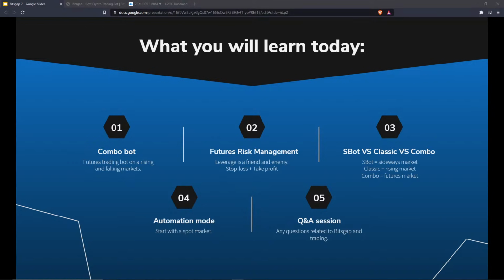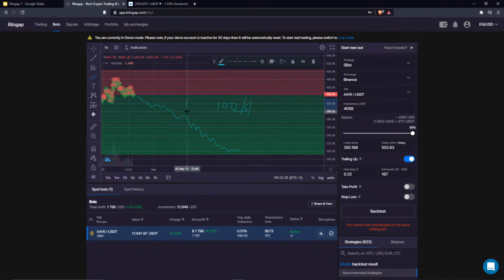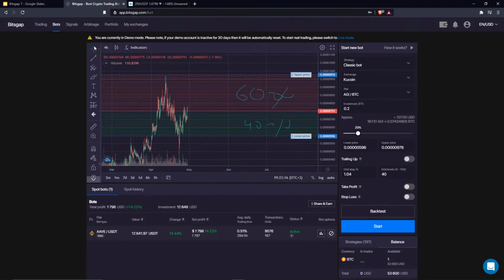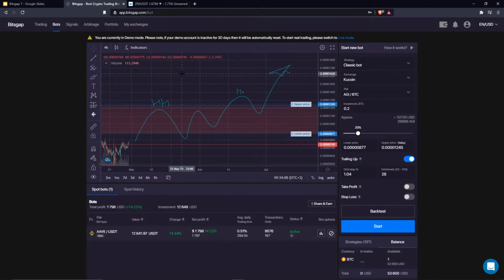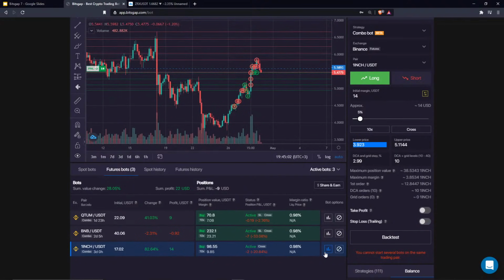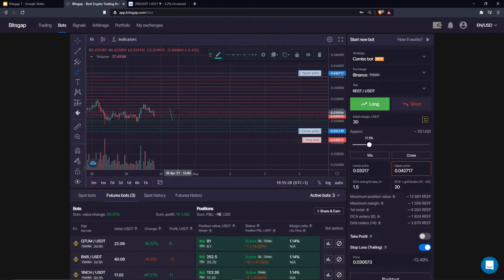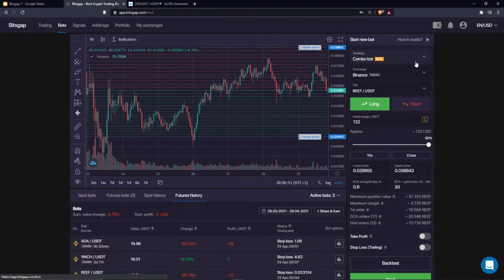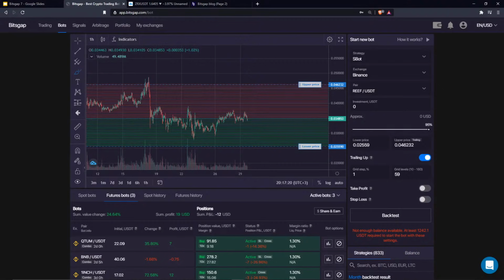📈 How to make up to 60% monthly with Bitsgap trading bots? [Webcast]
Bitsgap recent update brought up massive changes and creating high-yield strategies on a cryptocurrency futures market is only one of them! Join Thursday's webcast to find out how to tweak your spot and margin trading bots to earn up to 60% monthly, or even more. Beyond that, you will learn how to secure your earnings and manage risks.

📅During this Thursday's webcast, you will learn how to:
- Tune your Combo bot to earn up to 10x.
- Configurate your crypto trading bots to generate secure returns.
- Diversify your portfolio.
- Create unique trading strategies in a risk-free mode.
- Manage risks in spot and margin trading.